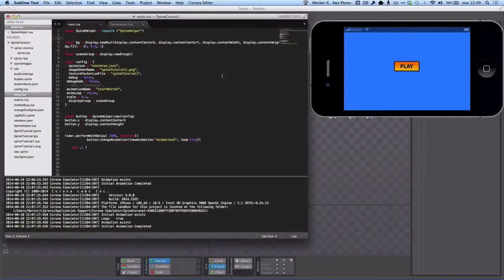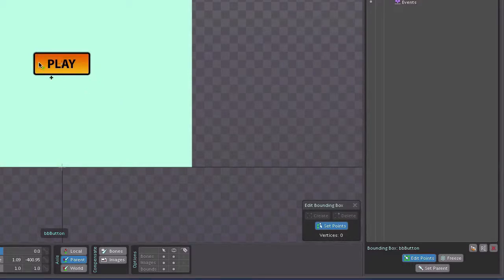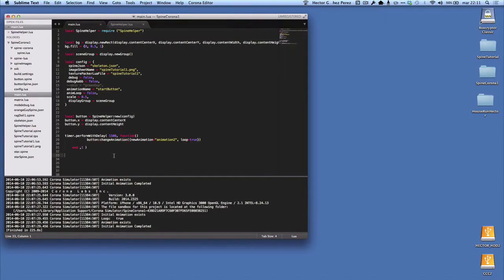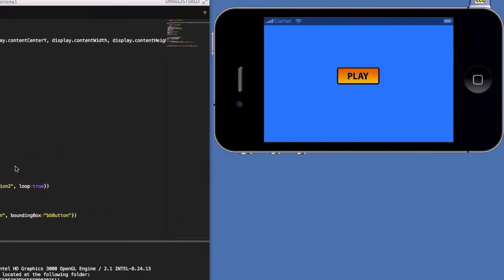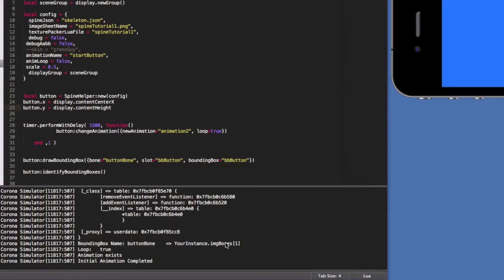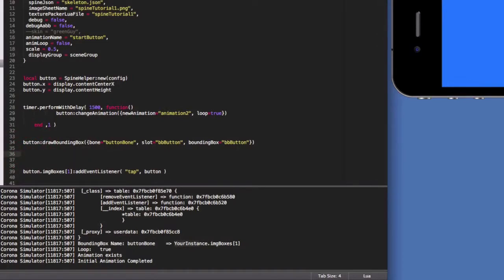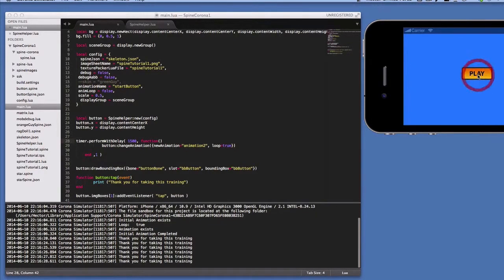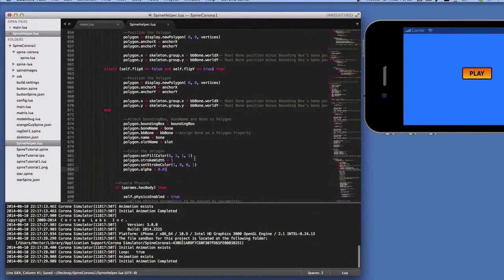Spine Tutorial for CoronaSDK - Lesson 25: Adding Interactivity to the Animated Button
In the prior video I showed you how to setup the button and its two animations. Now in this video I’ll show you how to add a “tap” event listener, very similar to the way we did it in an earlier video